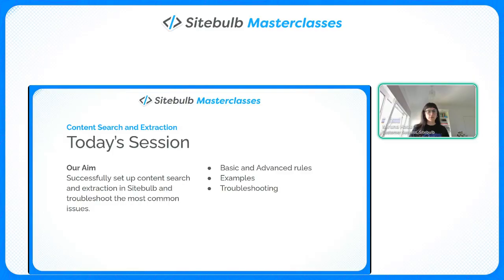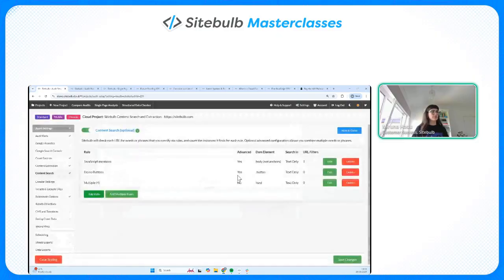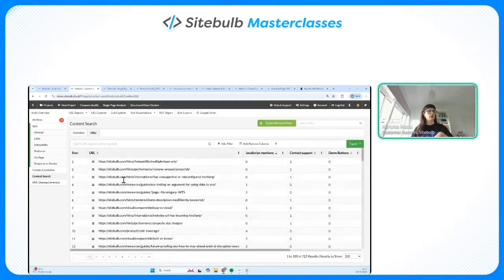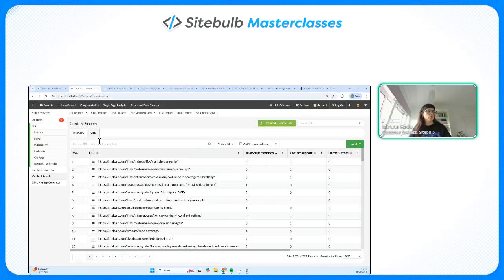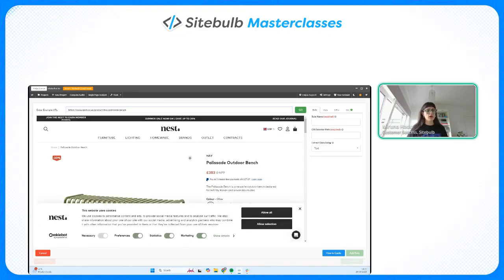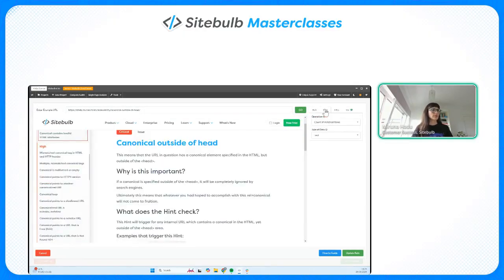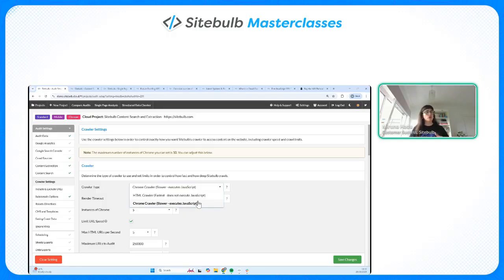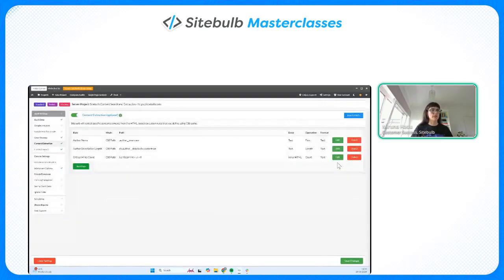Content Search and Extraction with Sitebulb - Live Session Recording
Learn how to successfully set up content search and extraction in Sitebulb and troubleshoot the most common issues.

In this training session, we look at different methods of extracting page content and explore Sitebulb’s content search features, including advanced settings.

We also run through the most common issues users encounter with content search and extraction, and how to solve them.

Catch future Sitebulb Masterclasses live - find upcoming product training sessions on our